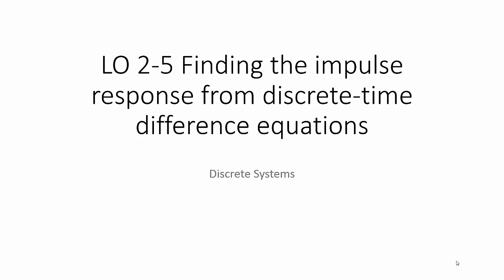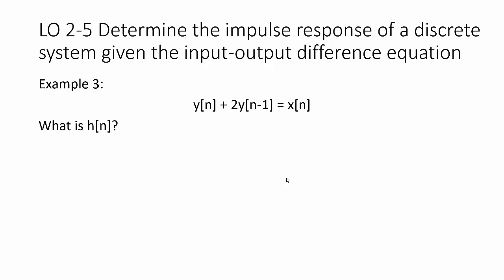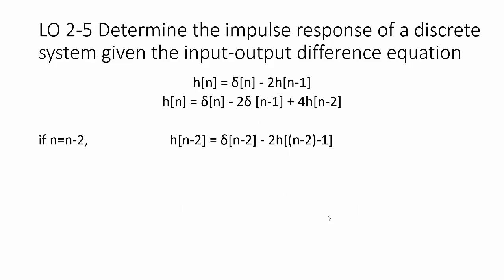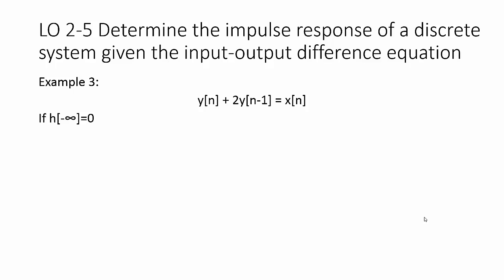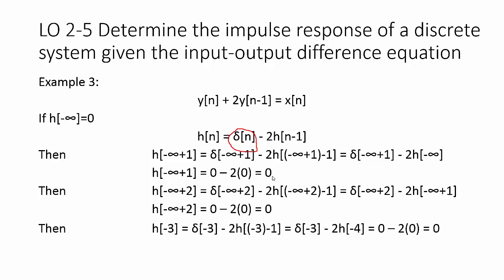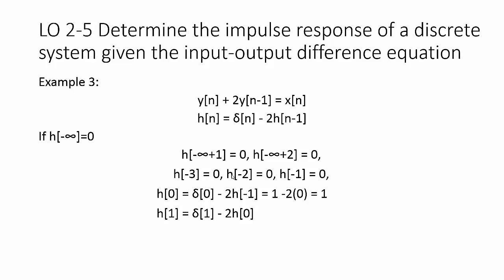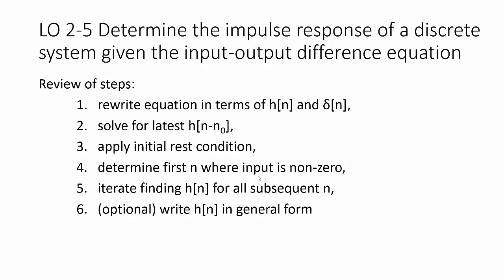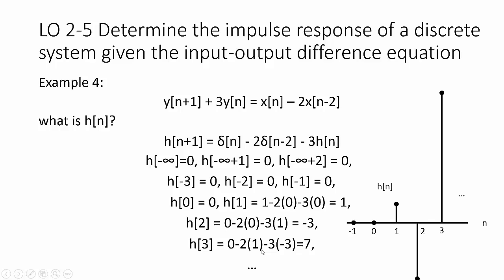LO 2-5 h[n] from difference eq